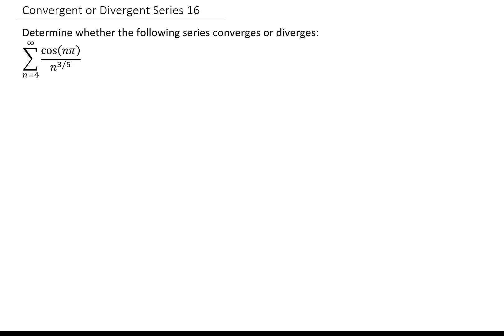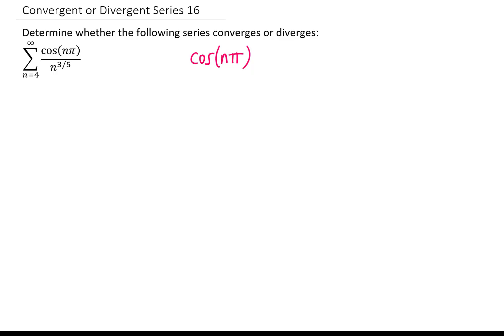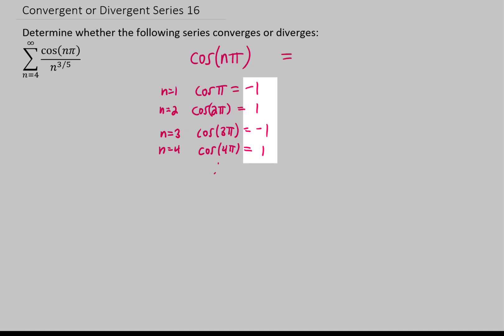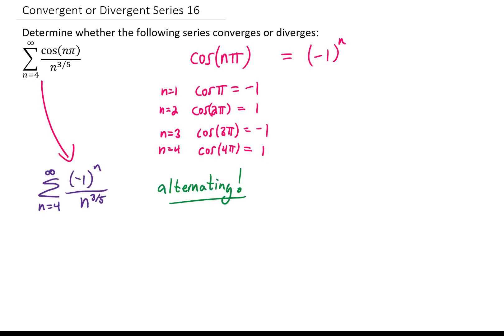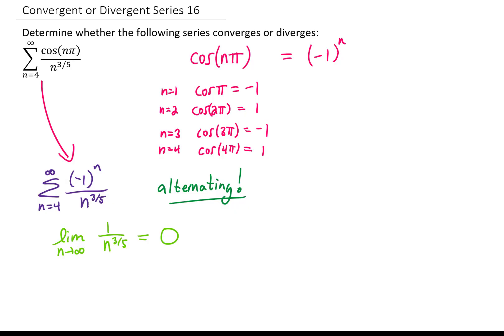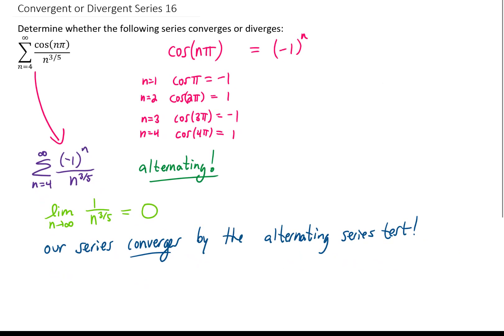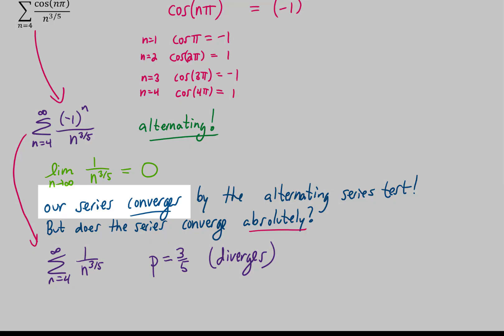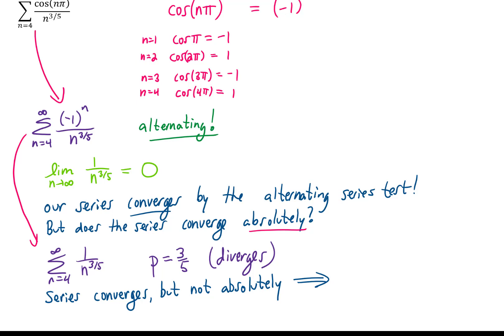Does the series SUM ( cos(n*pi)/n(3/5) ) converge conditionally, converge absolutely or diverge?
Here is another alternating series, so we can as the question whether it converges. If it does, we can ask whether it converges conditionally or absolutely. Enjjoy!